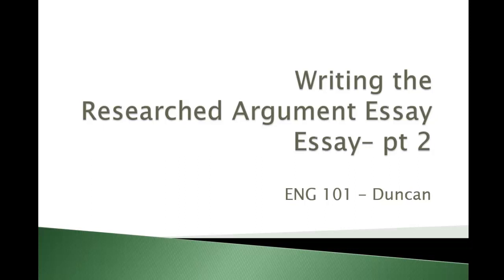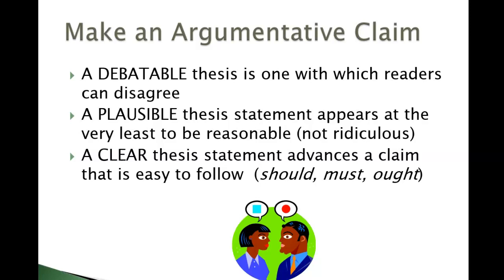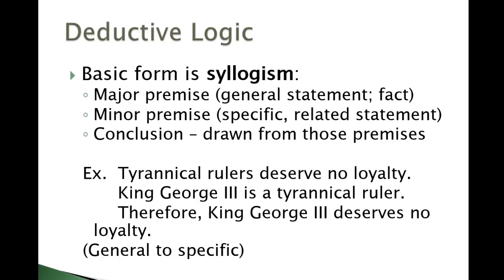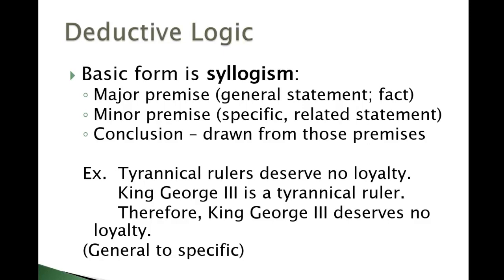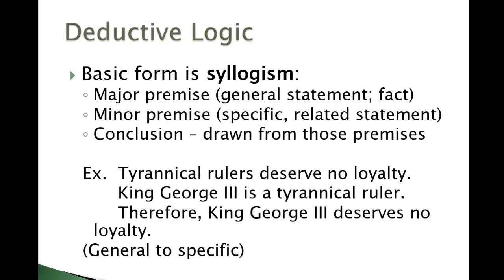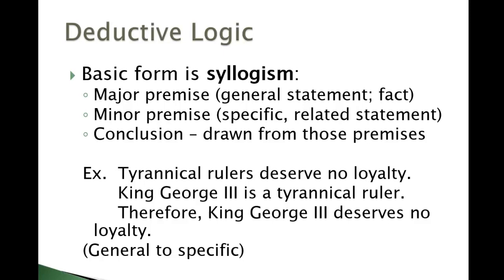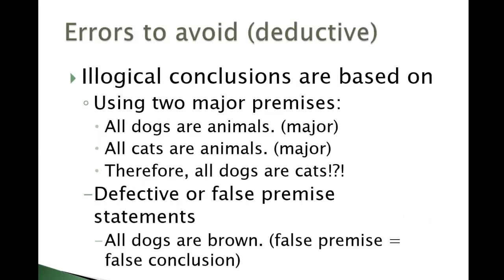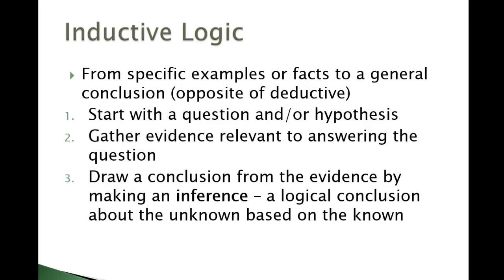Duncan ENG 101 Writing an Argument essay- pt 2